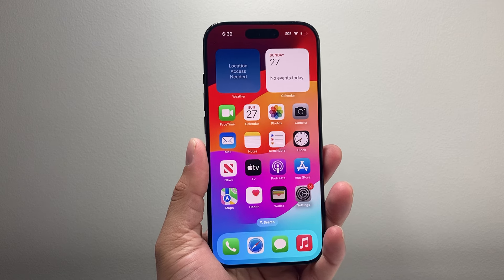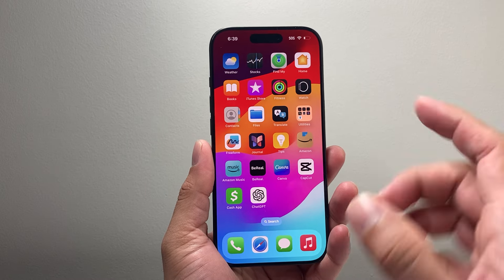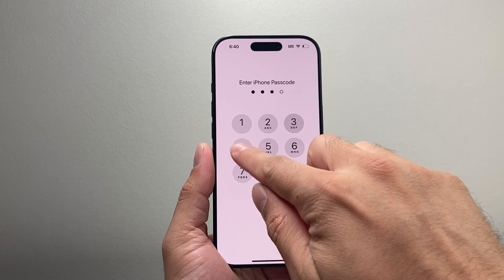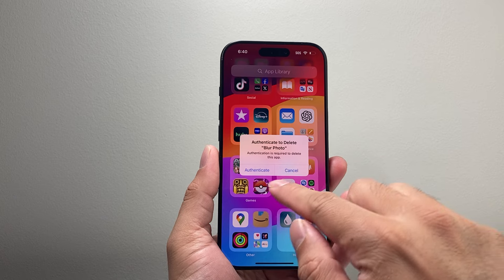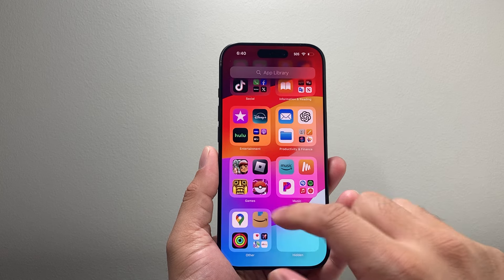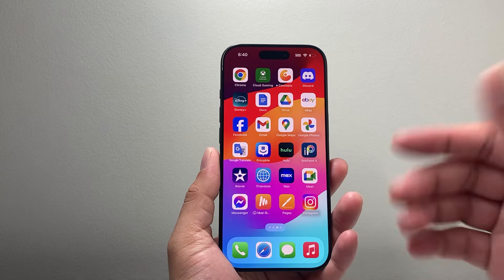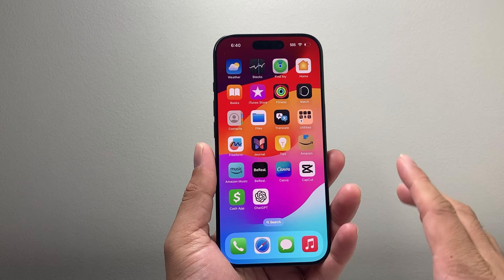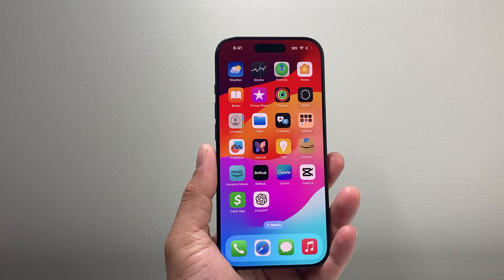How To Delete Hidden Apps on iOS 18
Let's see how to delete hidden apps on your iPhone on iOS 18!